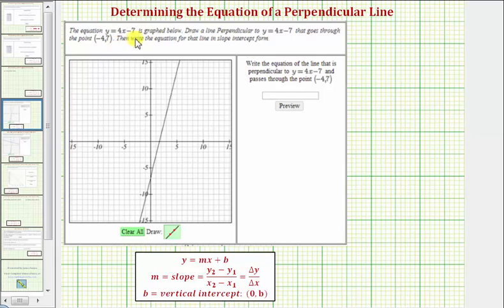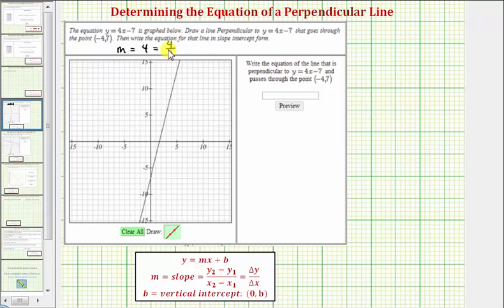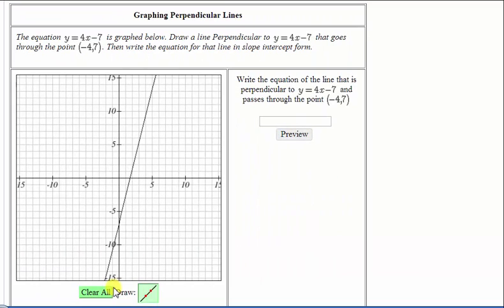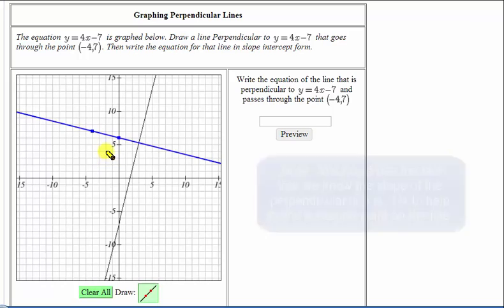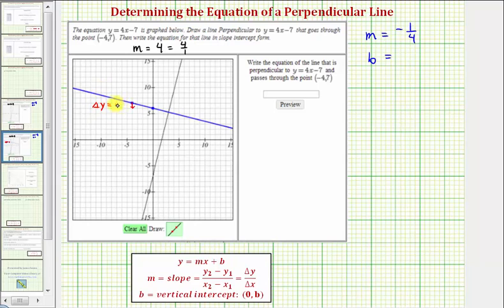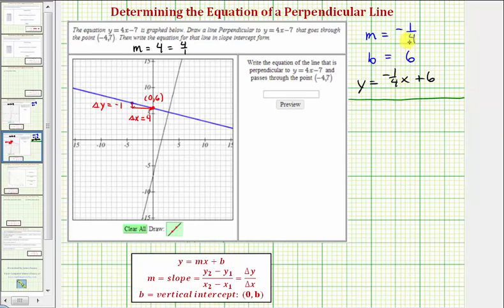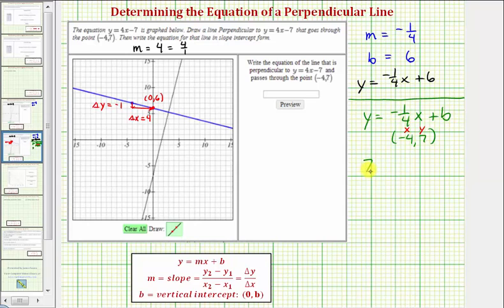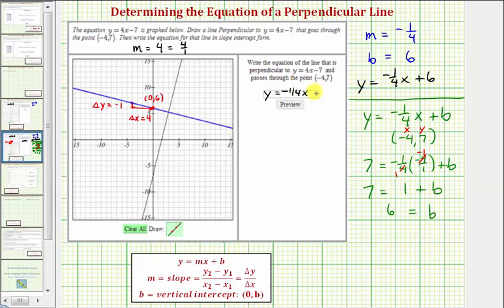Ex 1: Determine the Equation of a Perpendicular Line Graphically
This video explains how to determine the equation of a perpendicularlline graphically.  The results are verified algebraically.